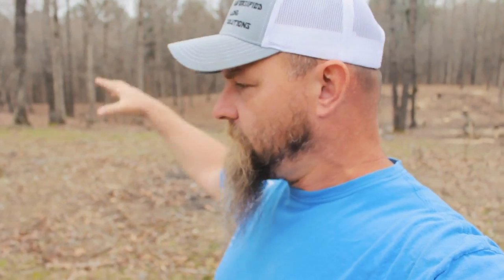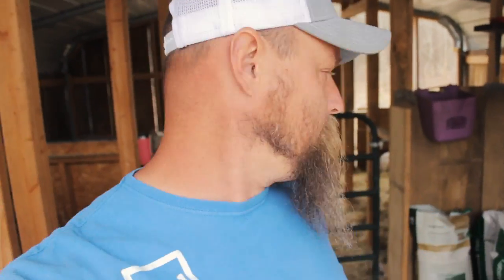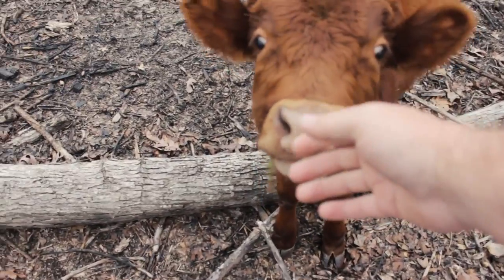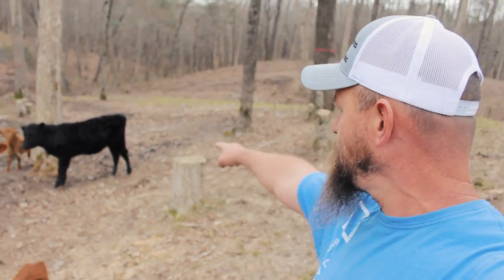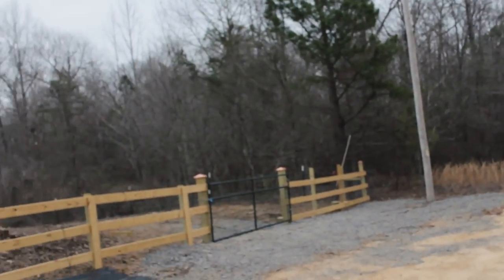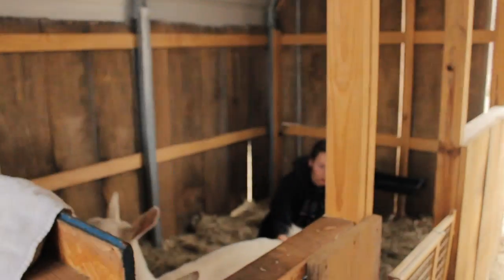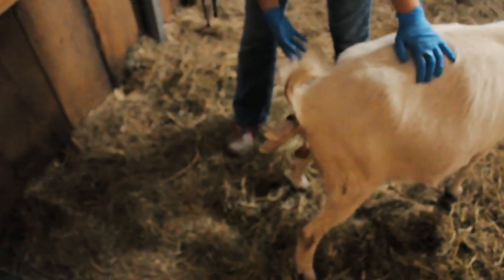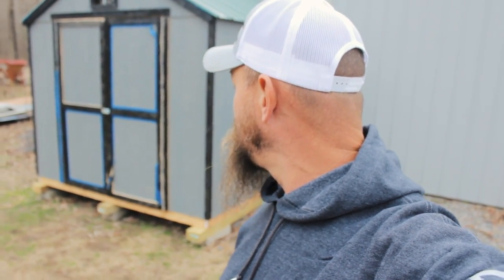Small Farm UPGRADES, Mini TOUR and DRAMATIC Footage!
Being gone from you guys was miserable.  So, we are coming back with some new upgrades and things to look forward to.

Mike's New Gimbal

Snail Mail:
Square One Farms
Jefferson, AR. 72079

Products we Love:

Fiskars Splitting Axe
Set of 2 Animal Traps
Instant Pot
Mike's Pocket Knife
Alaskan Chainsaw Sawmill
Jessie’s Favorite Winter Gloves
Mike’s Favorite Hoodies

Favorite Homesteading Books:
Joel Salatin
John Seymour
Carla Emery
David Toht

Gear Used For Videos:
Video Mic
Studio Light
Lens Filter Kit
External Hard Drive
Editing Software